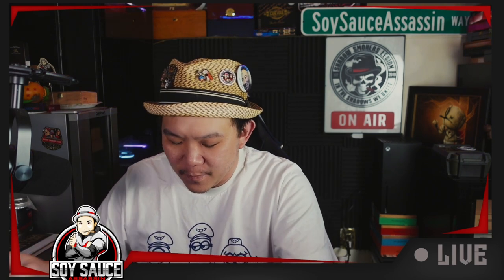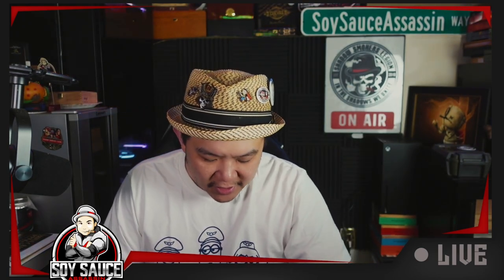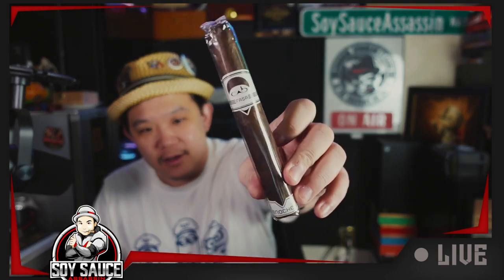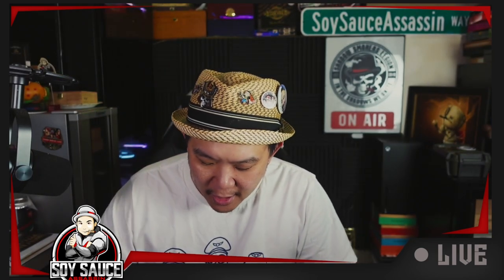August Unboxing Video from MidnightCigars Eric